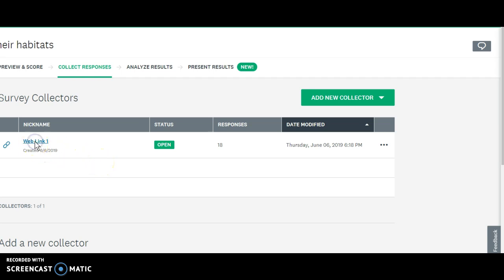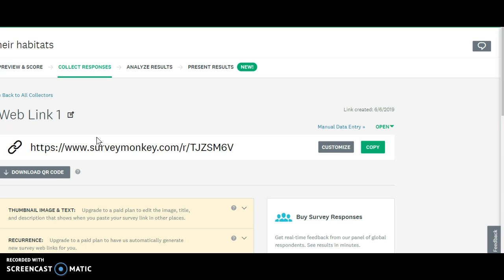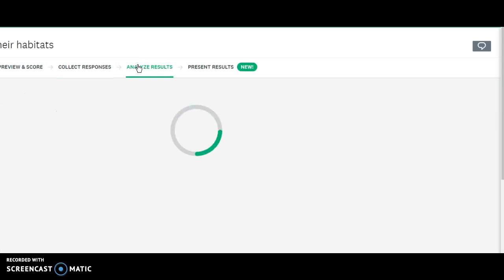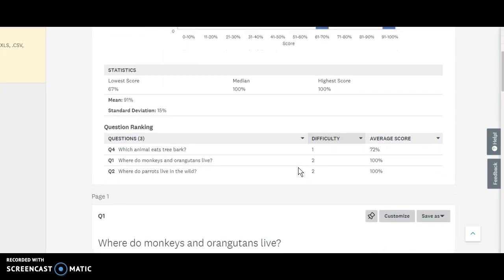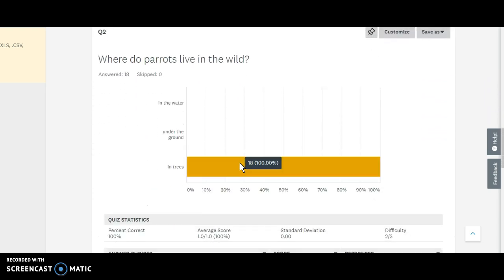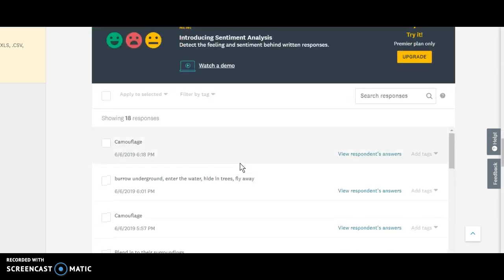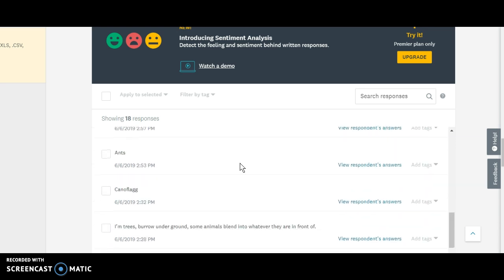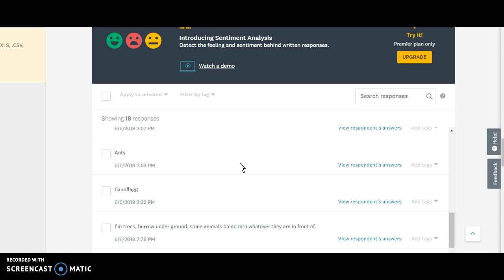EDCI 270: polls, forms. and surveys